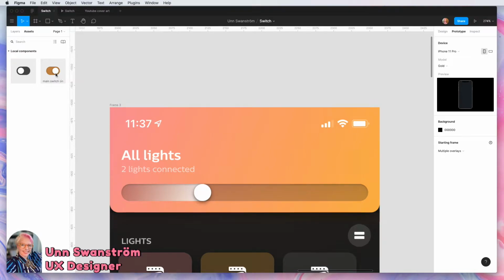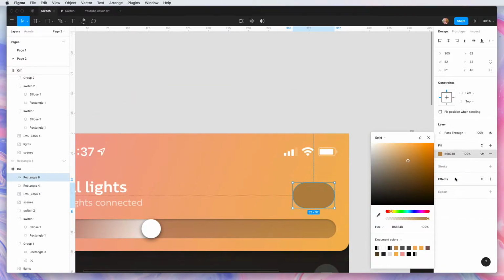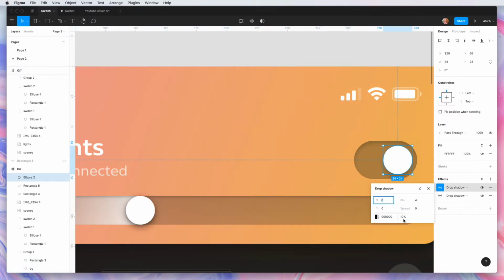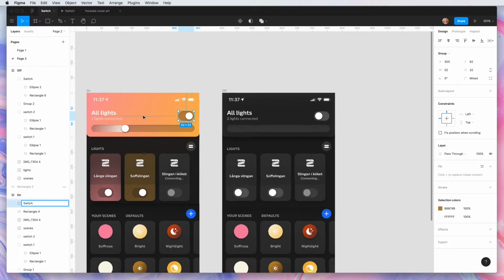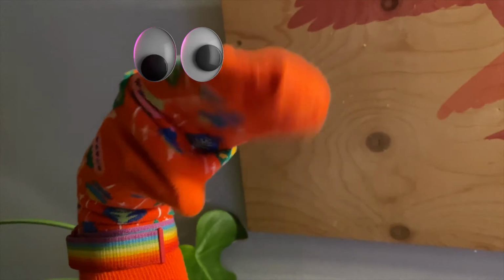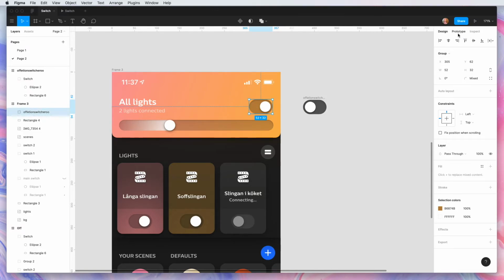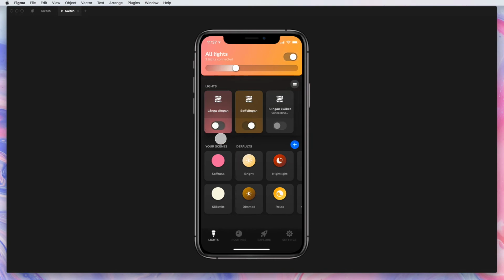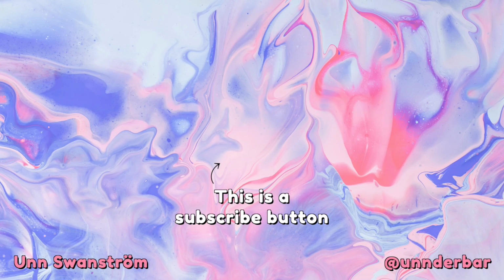Nope, Figma has no easy way to make a switch. Here's what to do!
On/off switches are a common UI element we all use. Here's how to make a working switch in your Figma prototypes. And what not to do. Enjoy!